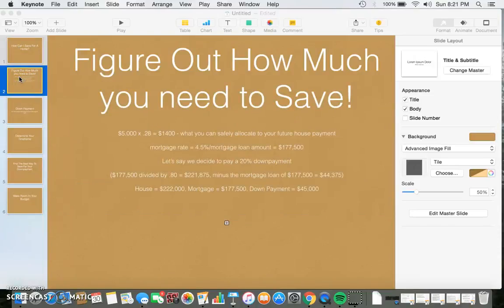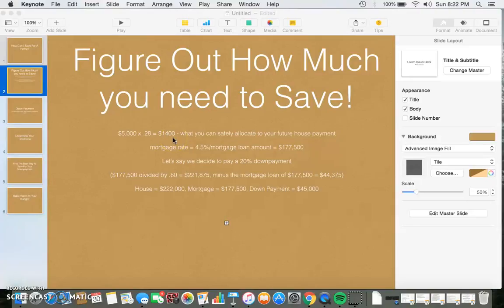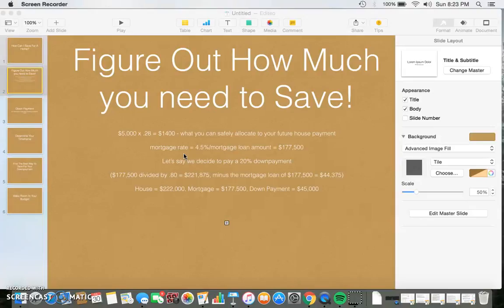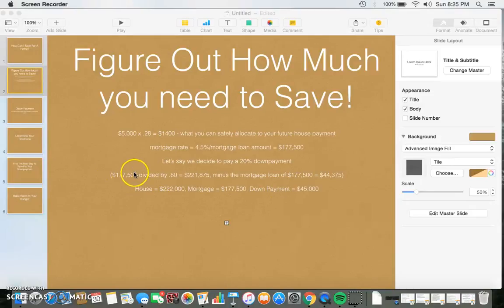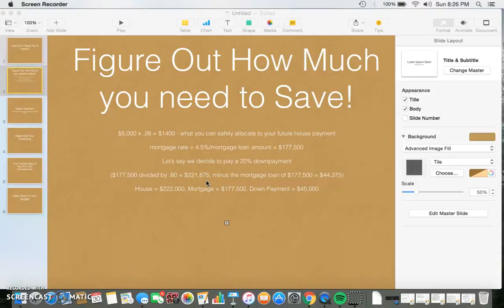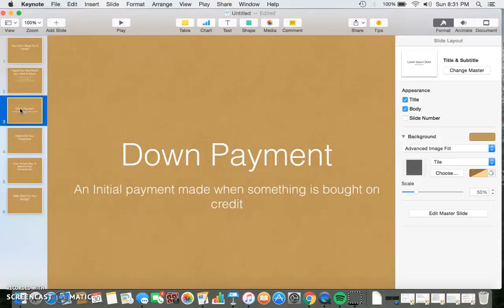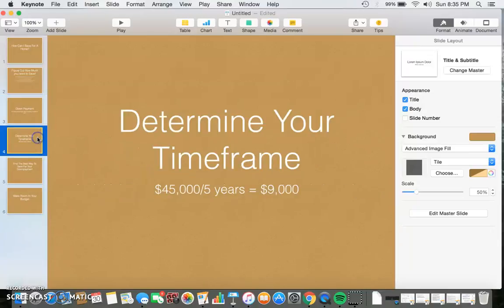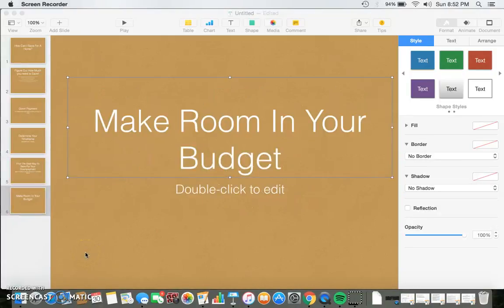Recording #3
How to save money for a house.